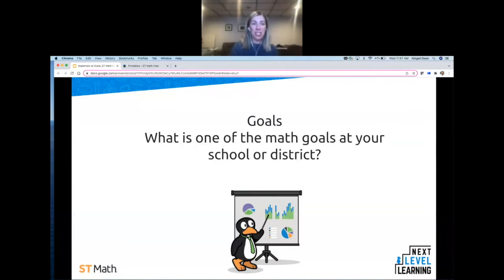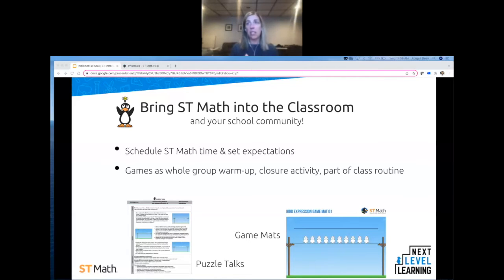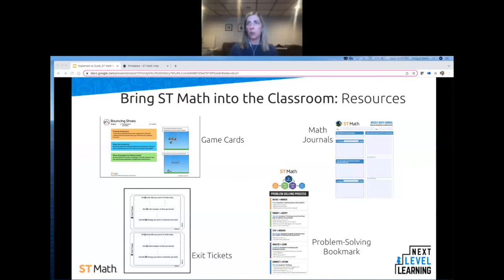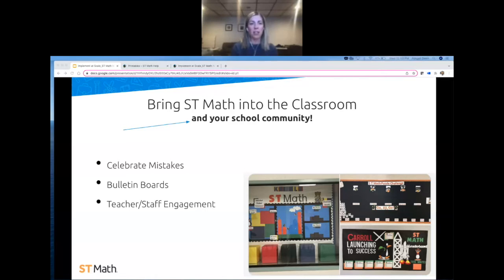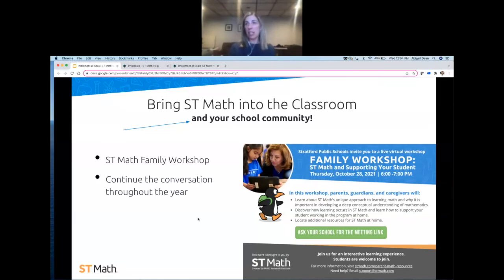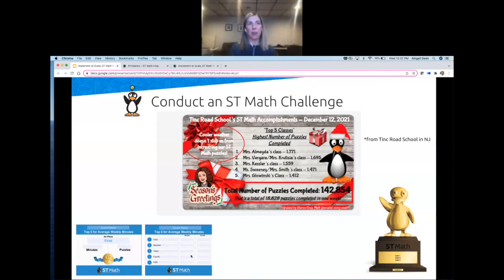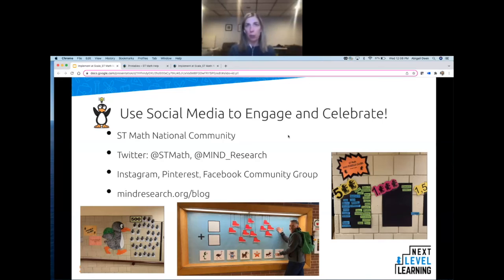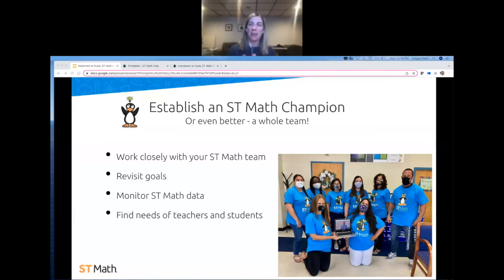Breakout | How to Implement at Scale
Stratford Public Schools in CT has been using ST Math since 2019 across all nine elementary schools. The implementation has grown from getting all students logged on and learning with JiJi to measuring growth, celebrating success, and seeing a positive JiJi culture at all sites! In this session, we will dive into the strategies used to create this successful implementation and share the Top 5 resources already available to help you today!

This session was recorded during the ST Math Leadership Symposium: The Quest for Next Level Learning On January 25, 2022.